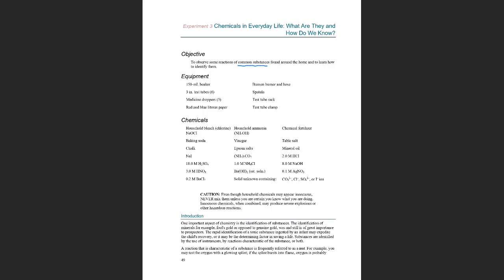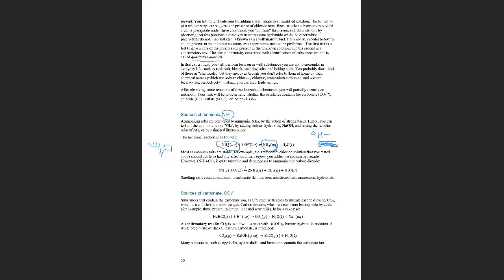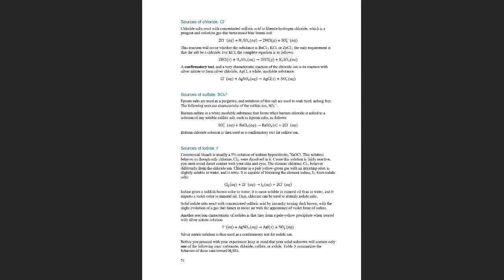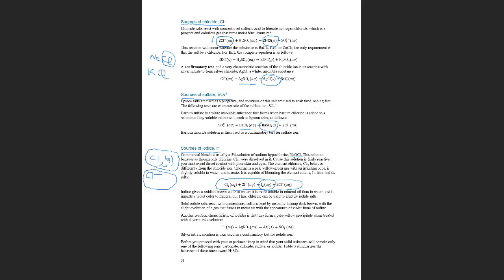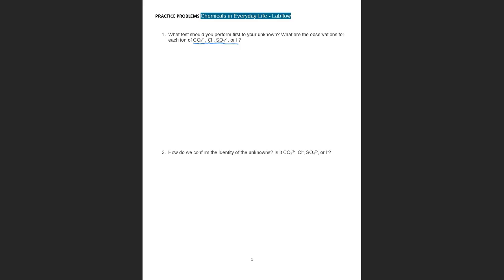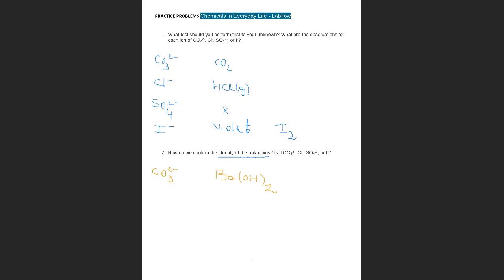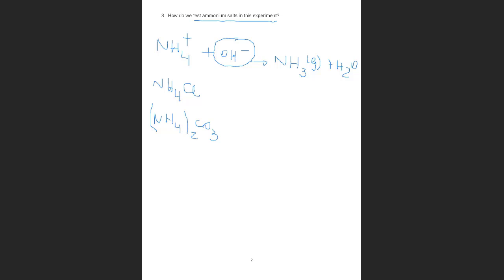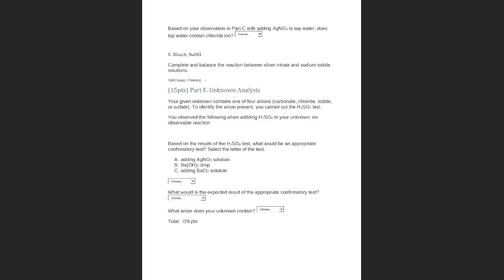CHEM 1411 Labflow Review #8: Chemicals In Everyday Life